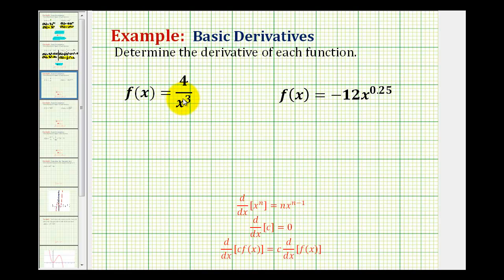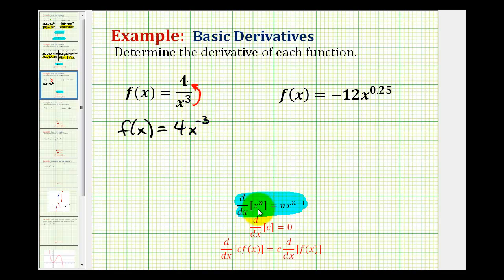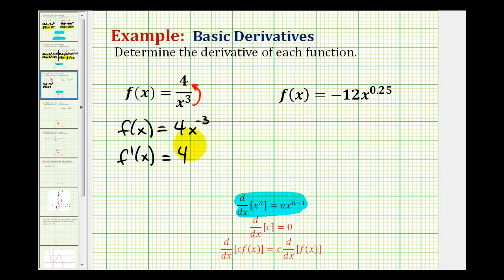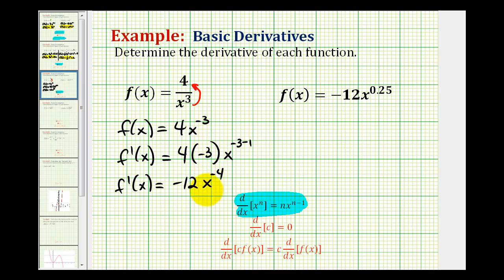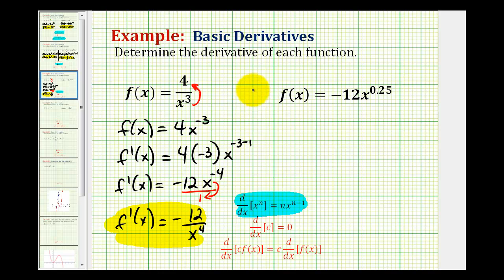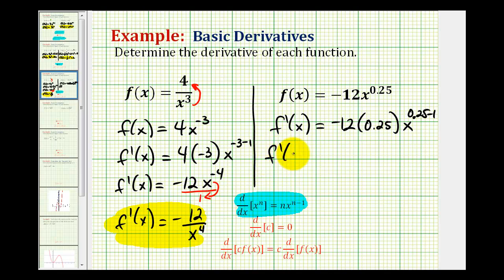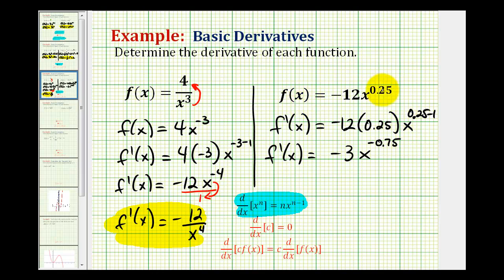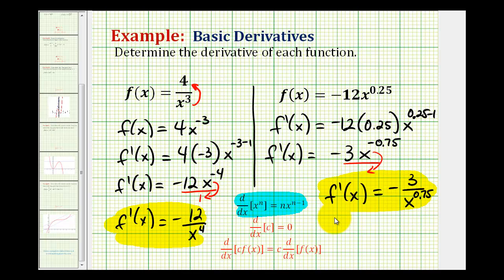Ex 2: Derivatives Using the Power Rule with Negative and Decimal Exponents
This video provides two examples of using the power rule to determine a derivative involving a negative exponent and a decimal exponent.